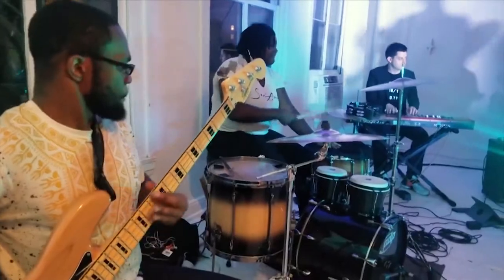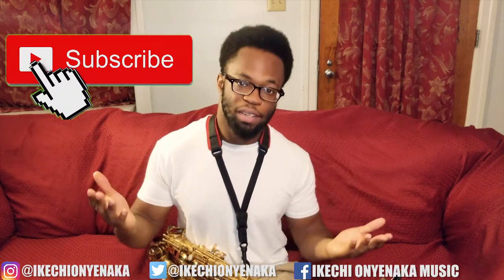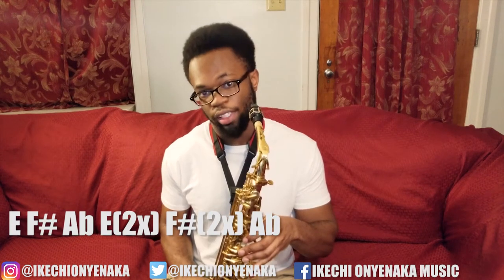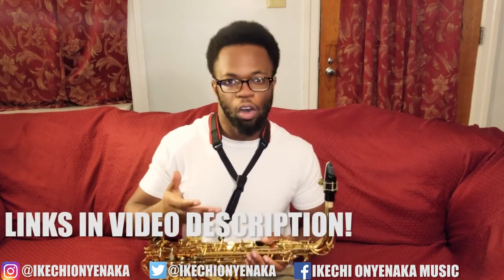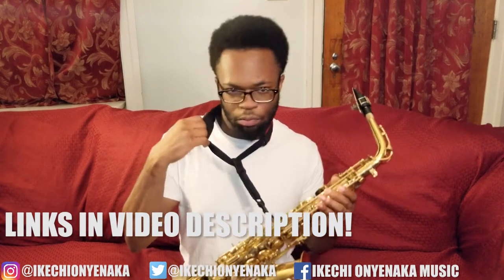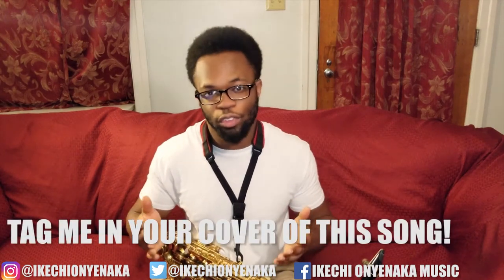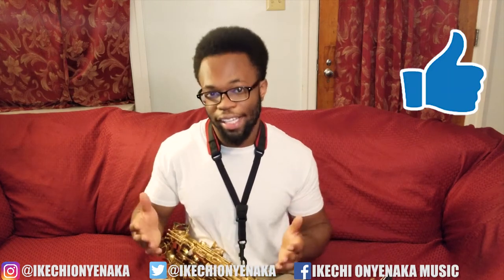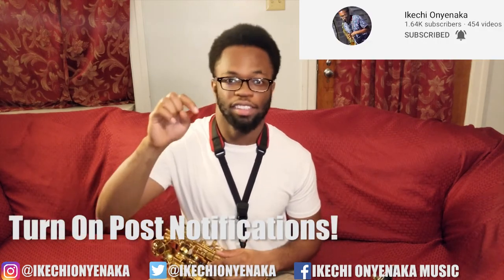6IX9INE - TUTU - Saxophone Tutorial By Ikechi Onyenaka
My tutorial on how to play the song TUTU by Tekashi 6ix9ine on the saxophone. This song is from the new 6IX9INE 2020 album TattleTales

🚨Tag Me In Your Instagram Cover Of This Song. I Will Repost You!🚨

🔵MY GEAR:
Saxophone Mouthpiece
Sax Ligature
Saxophone Reeds
Saxophone Neck Strap

🚨Join Ikechi Onyenaka's mailing list to be the first to know about tour dates, video premieres, special announcements, & more!:

*I DO NOT, NOR DO I CLAIM TO OWN THE RIGHTS TO THIS MUSIC.